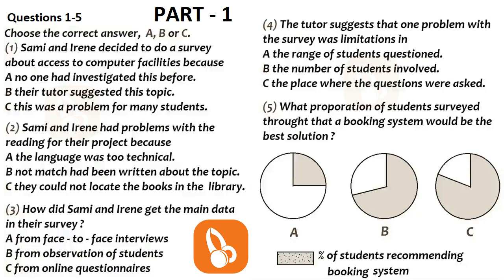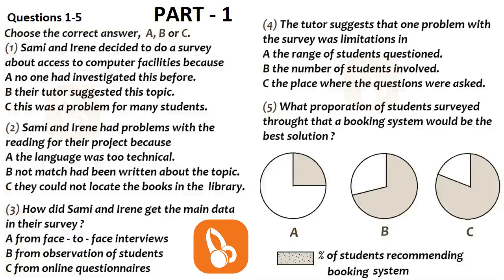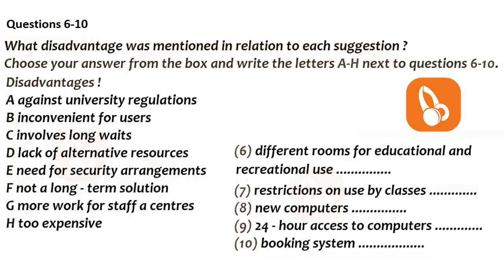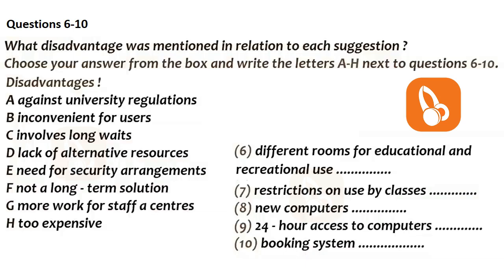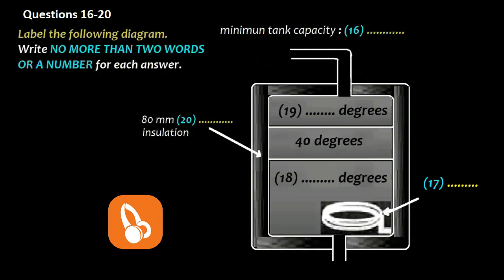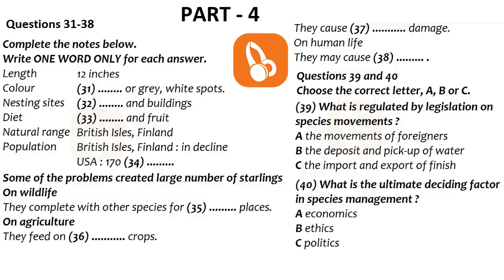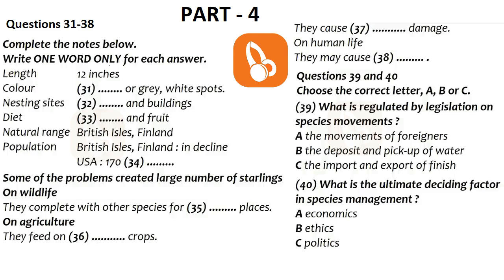🥰🏁 REAL NEW BRITISH COUNCIL IELTS LISTENING PRACTICE TEST WITH ANSWERS - 30.09.2021